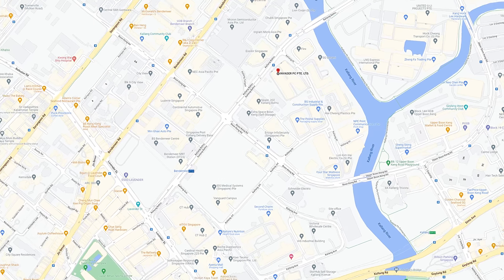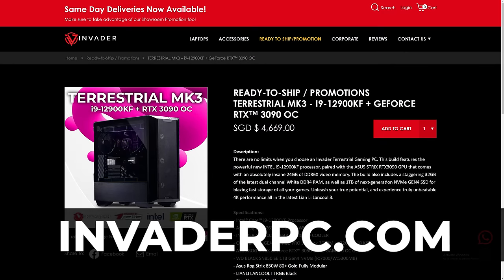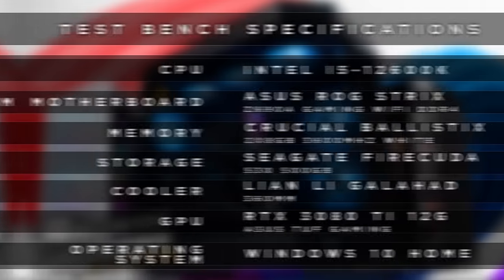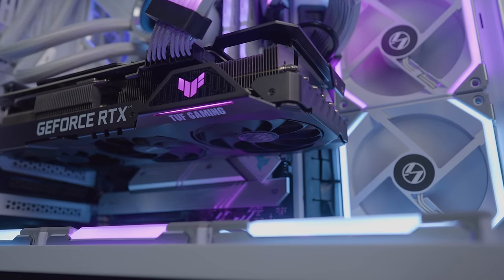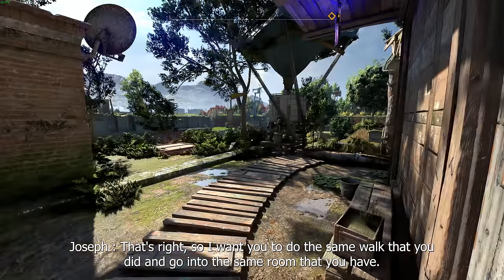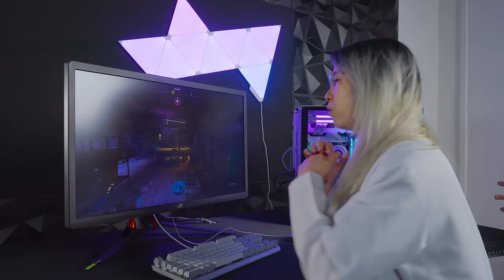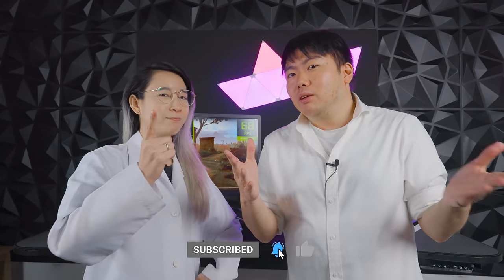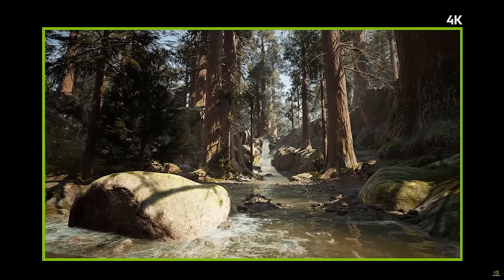Taking A Closer Look At NVIDIA DLSS & Ray Tracing in the INVADER GeForce RTX™ PC Ft. Melvallous!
Join us as we take a deep dive into NVIDIA RTX Technologies joined by Melvallous!